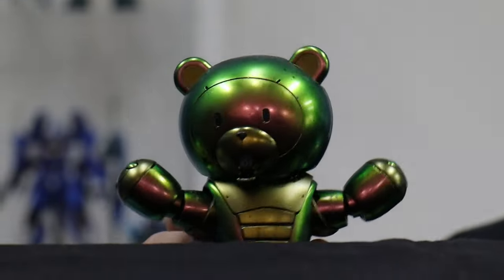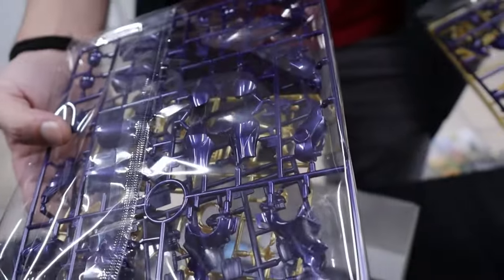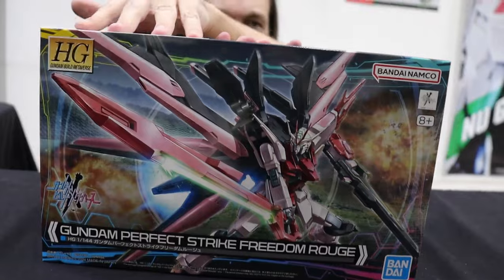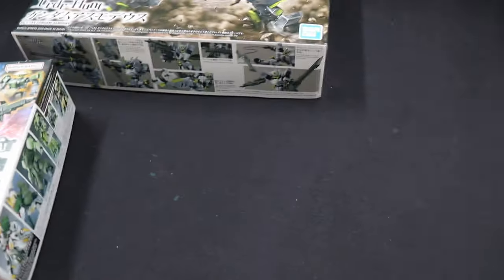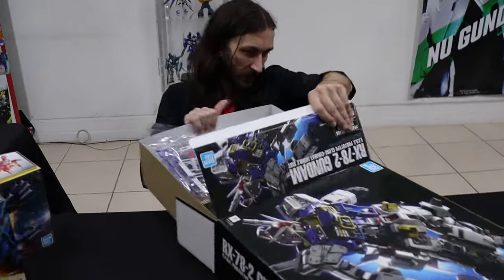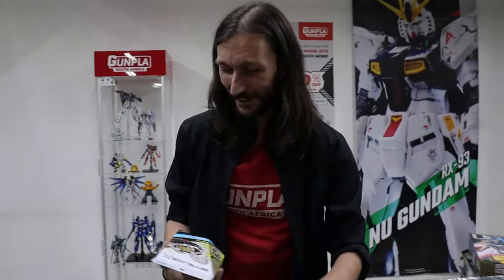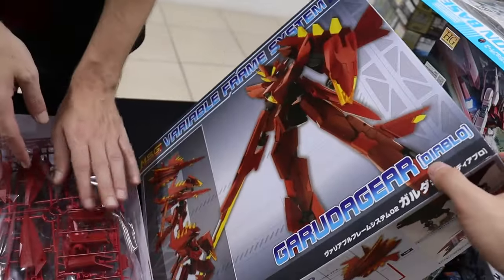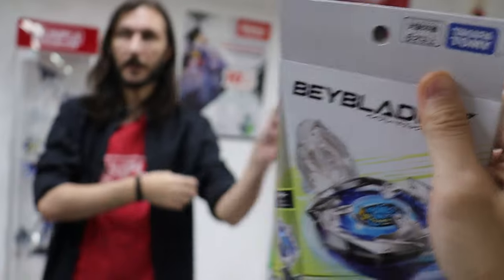WE HAVE WAITED A LONG TIME FOR THIS KIT!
Load up your snacks and drinks! Join us for our awesome resupply!

Also we have a campaign! A chance for you to win a R1000 GUNPLA SA gift card! (OR MORE?!) Simply post photo/s on your Instagram of the kits or goodies you got from us, tag us with @gunpla_sa and with the hashtag

Check us on!